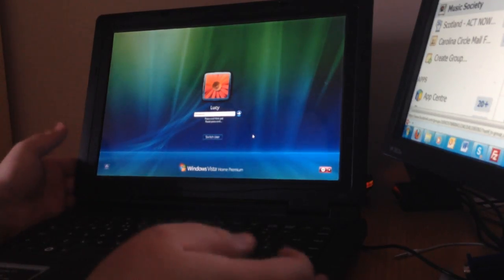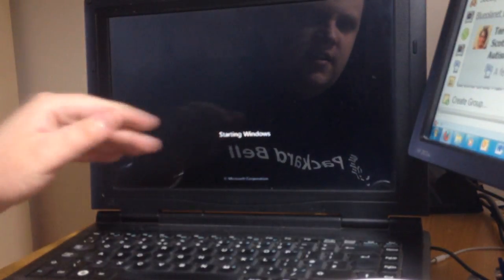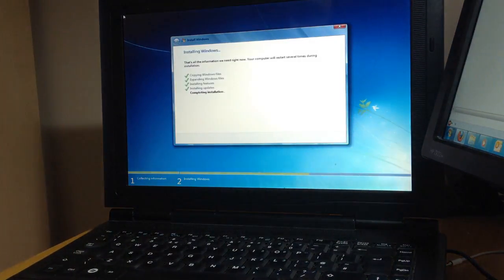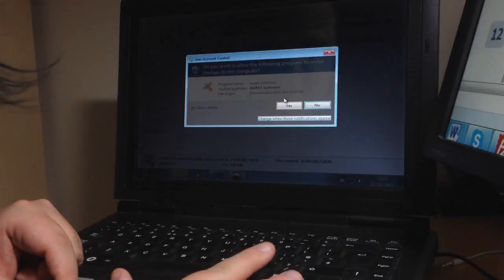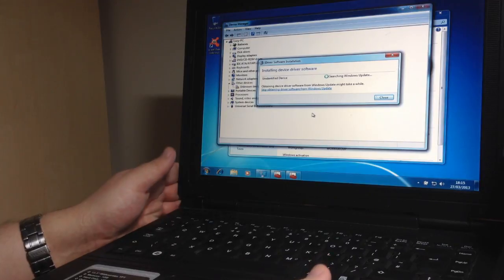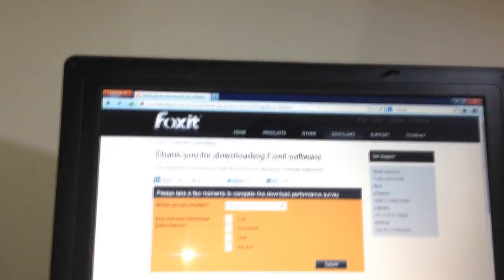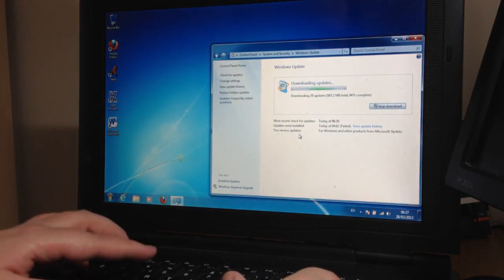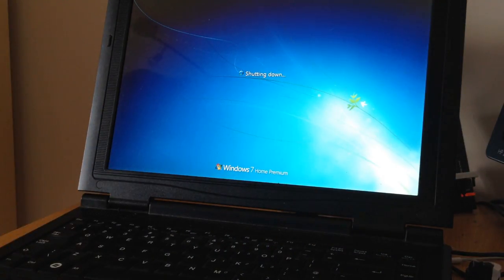Fixing an E System 1201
Fixing an E-System PC for a customer.